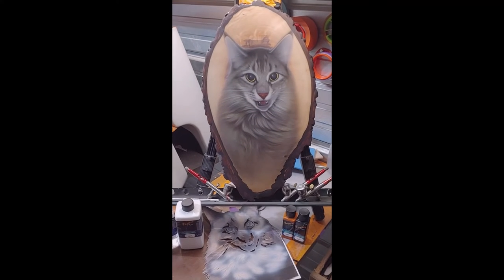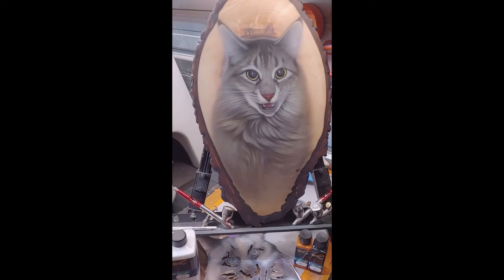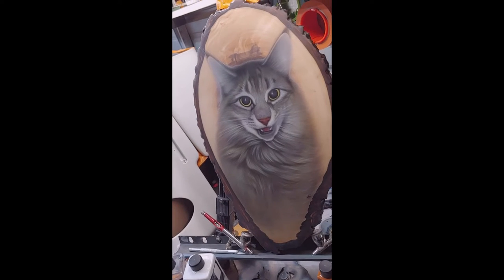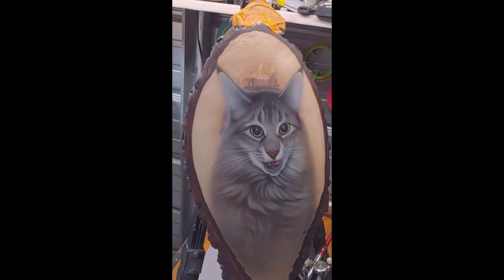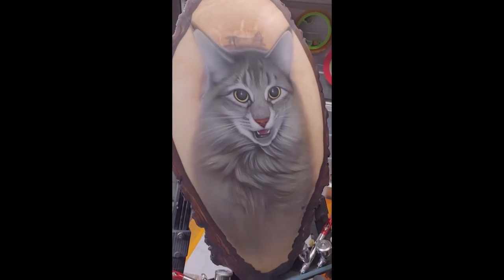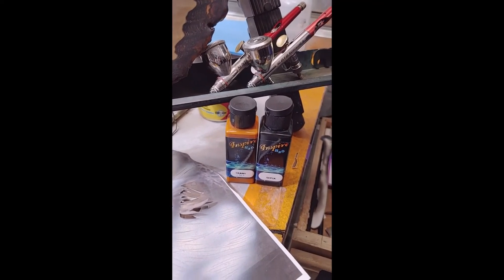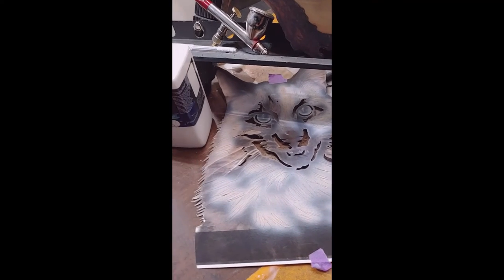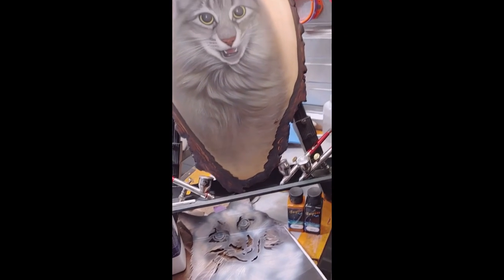Haley - Step By Step Airbrushing on wood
Airbrushed kitty portrait on a curved face, Black Walnut slab. SATAgraph 4 airbrushes and Inspire Airbrush Paint.